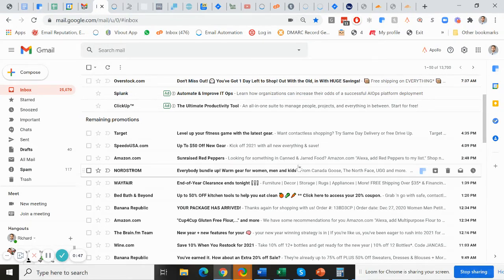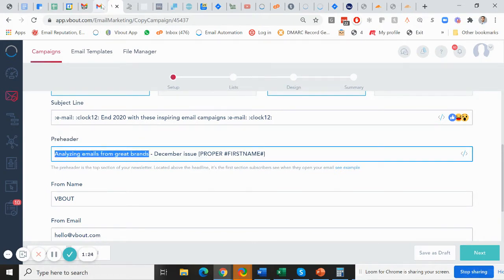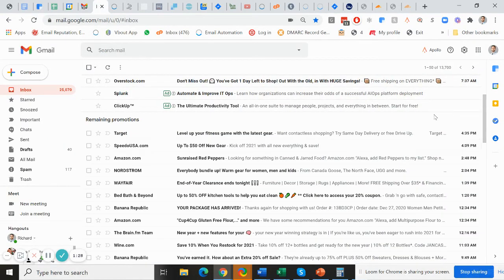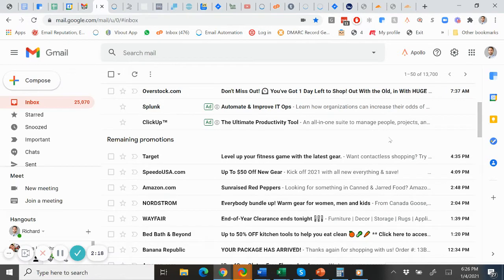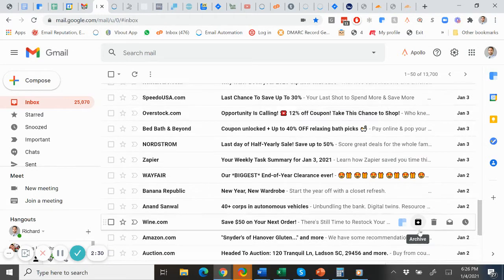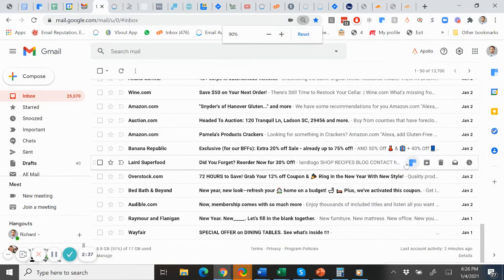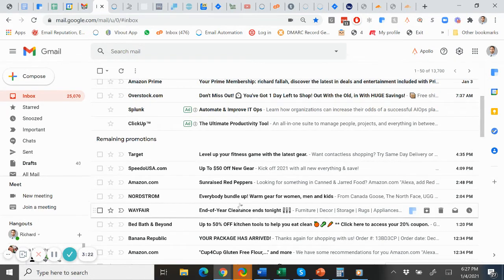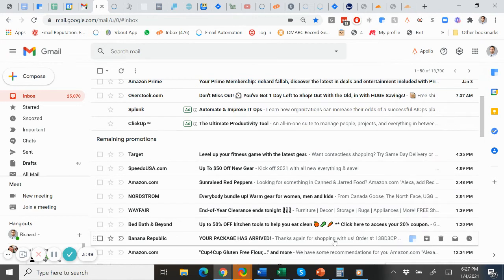Email Preheaders - Everything you need to know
In this week's video of ripanemail I share everything you need to know about email preheaders and how brands use them to optimize their open rates. Some of the best practices are

1. Screen size of recipient impacts where Preheaders get cutoff so keep them short.

2. Personalize them by including people and company name tags.

3. Use emojis :).

4. Frame a question and complement your subject line.

5. Use an email platform that supports all the above.

6. Preheaders are essential in voice search like Alexa, so craft your message for voice discoverability.